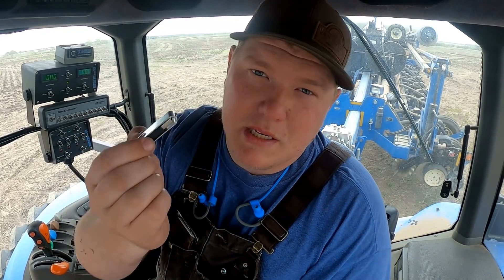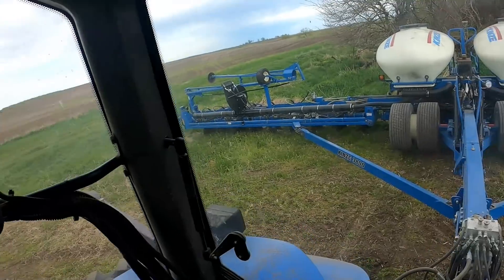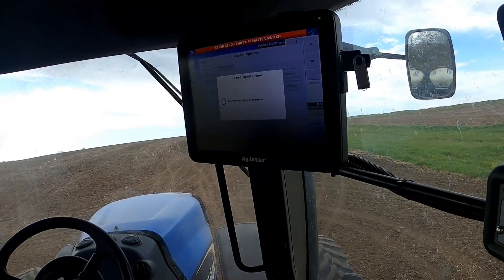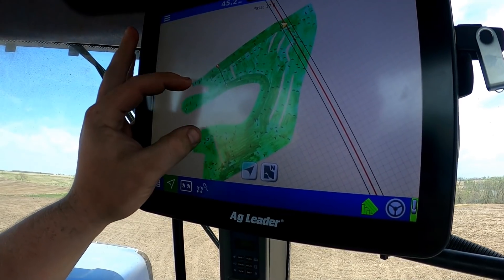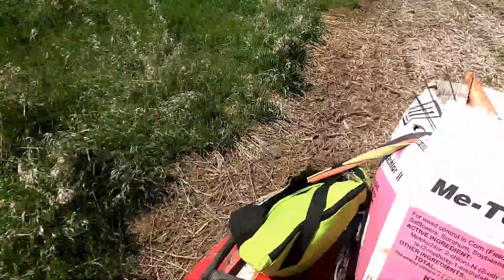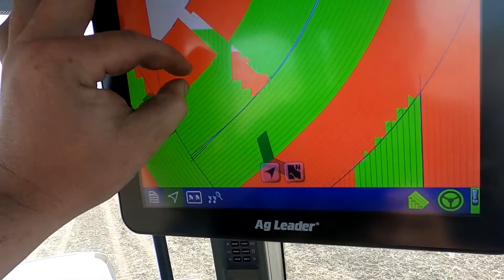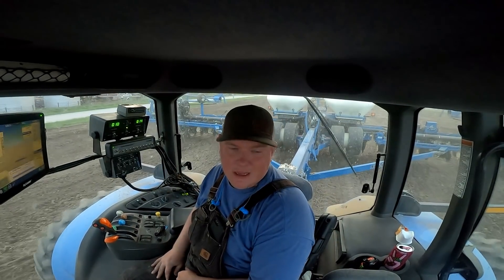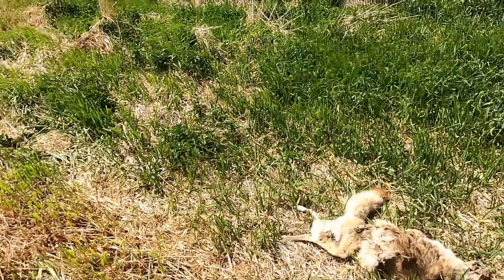Smooth Operation - Plant Vlog Day 10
Day 10 was kind to us and we actually had the (rare) very smooth day of planting! Enjoy!

Camera Setup:

GoPro Hero 8
GoPro Hero 7
Mic Adapter

Tools:

Tool Box
Impact Large